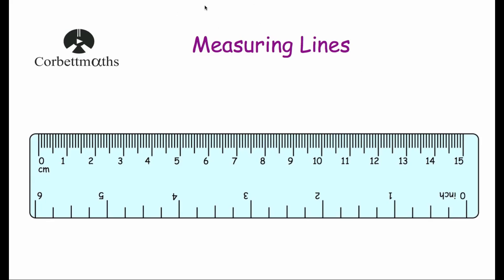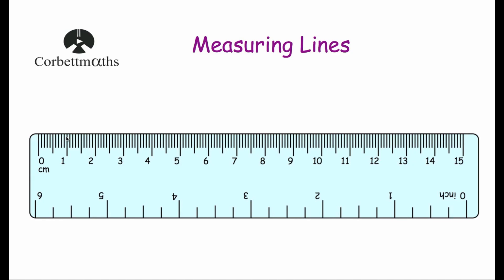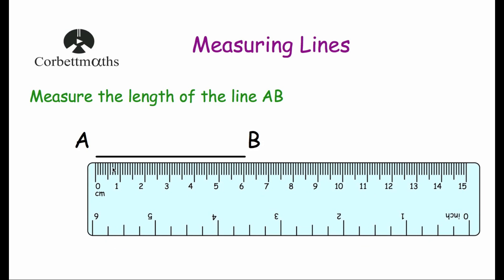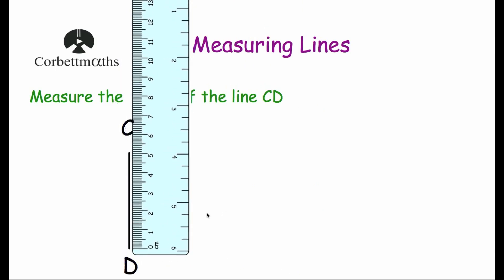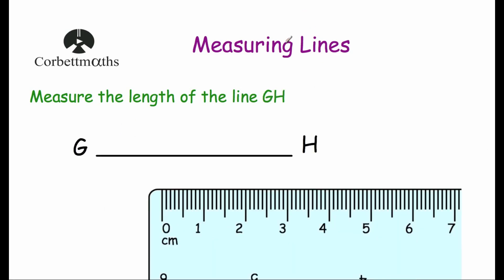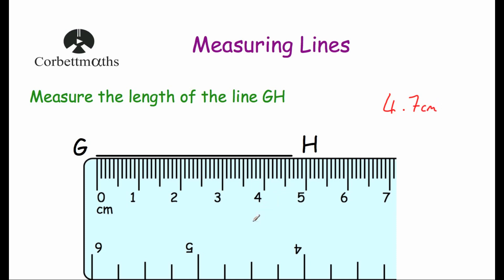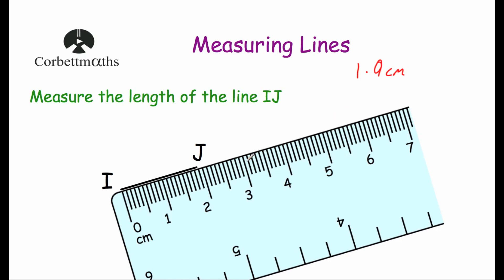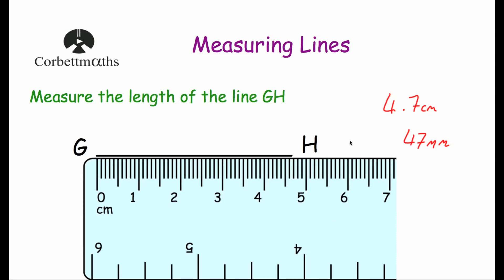Measuring Lines - Corbettmaths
In this video, I explain how to measure the length of lines in cm or mm.
I go through some typical questions and give some valuable tips.